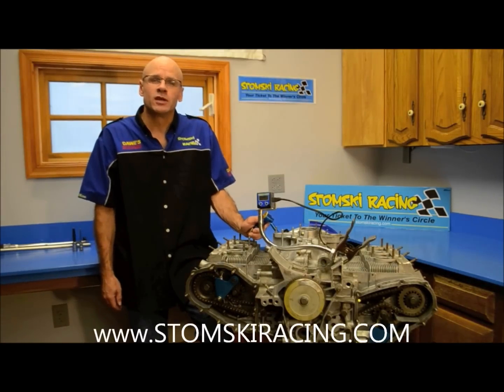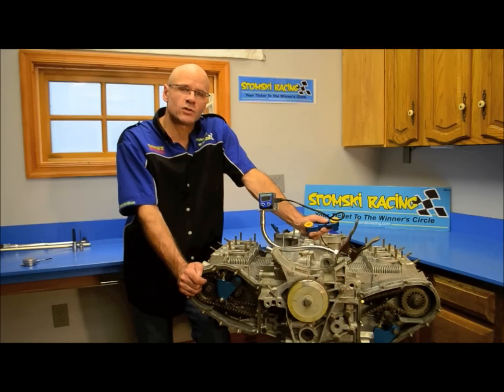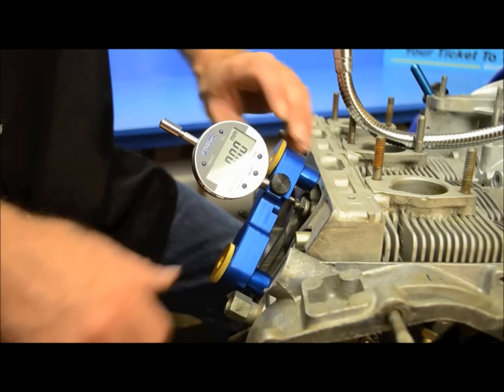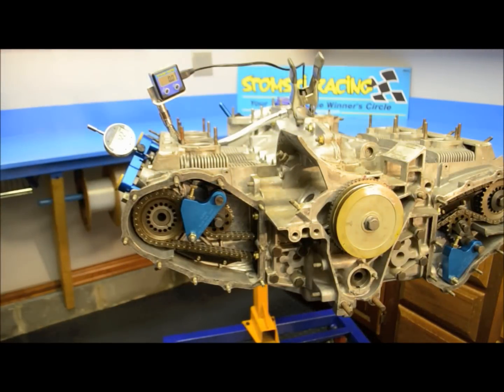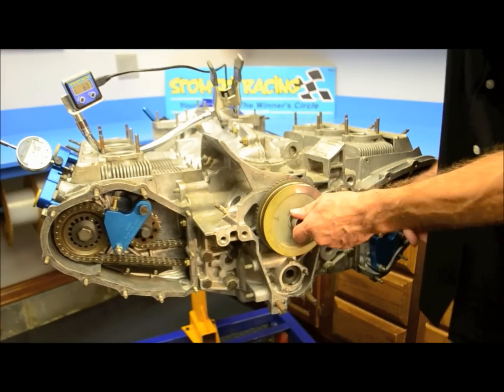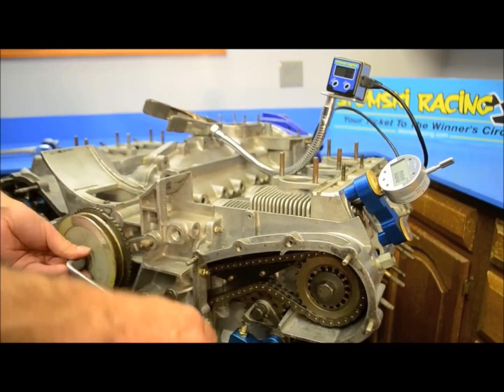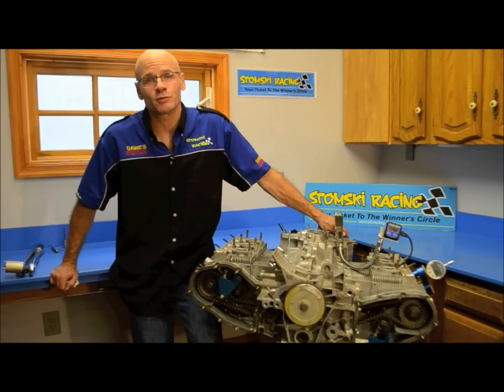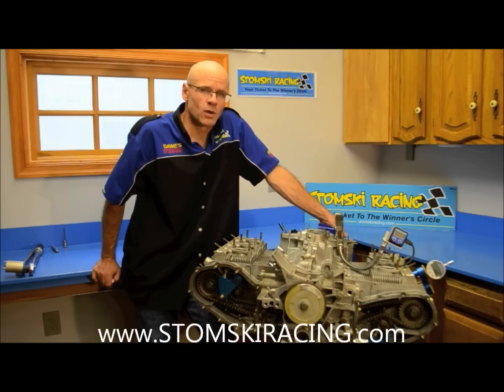Timing Camshafts on a Porsche 911 Engine using STOMSKI RACING's SR098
Cam timing on a Porsche 911 engine is a critical step in any rebuild.  This video shows the process using STOMSKI RACING's SR098 (Cam Timing Fixture) and other tools.  Directions provide easy to follow procedures to ensure easy and very precise setting of the camshafts to ensure optimal performance.